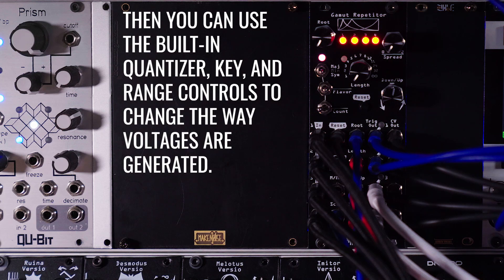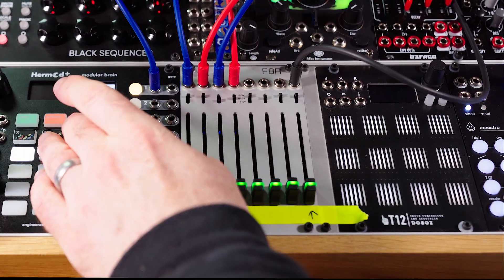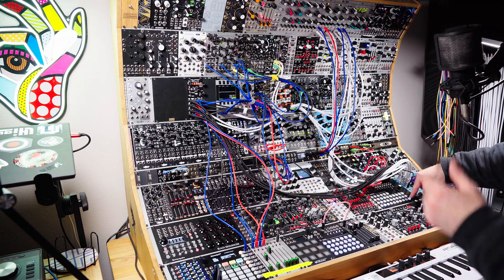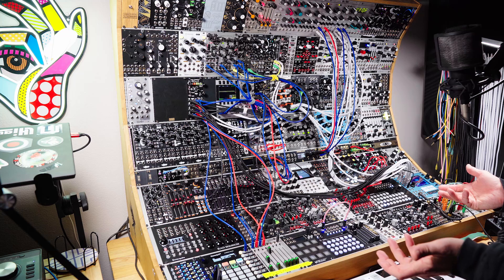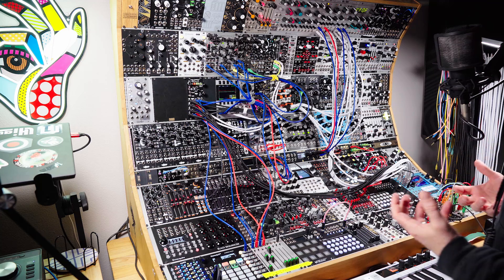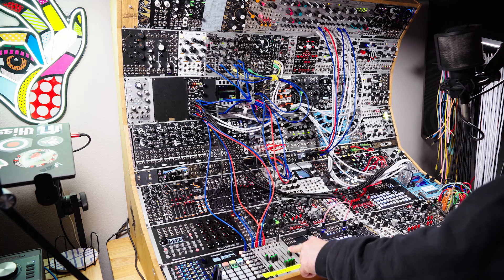Noise Engineering Gamut Repetitor Walkthrough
Let's take a look at the Noise Engineering Gamut Repetitor sequencer.